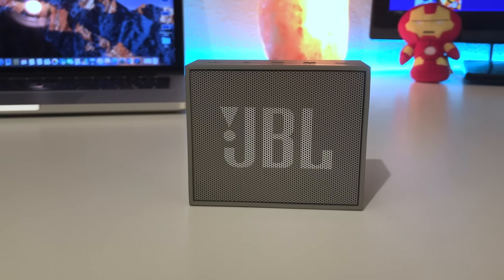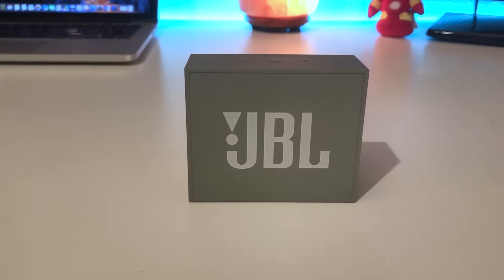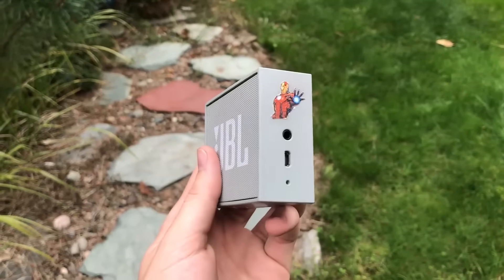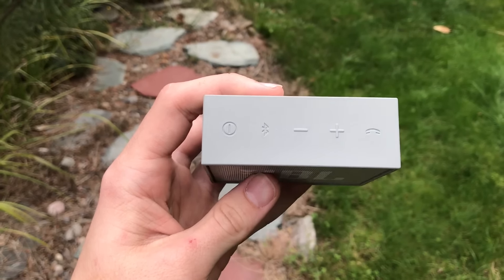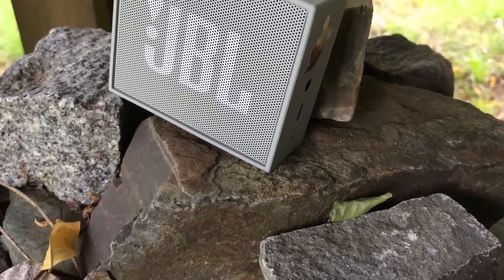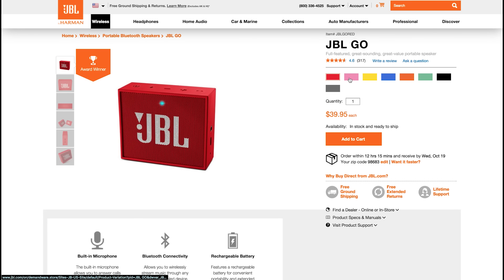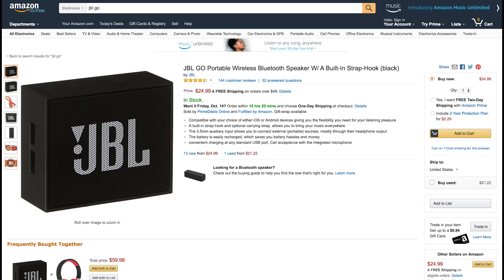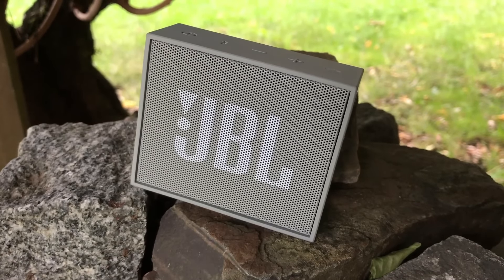The Best Budget Bluetooth Speaker? JBL Go tech review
A review on the JBL Go and all of its features. Is this the best budget bluetooth speaker out there?

JBL Go